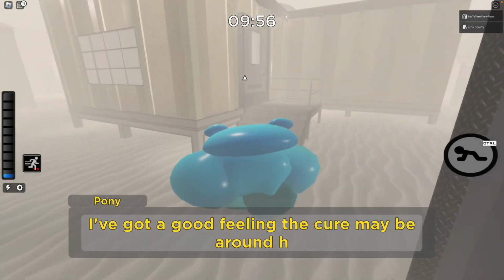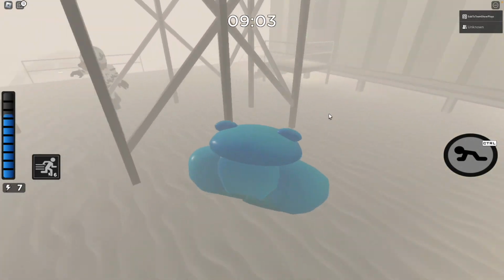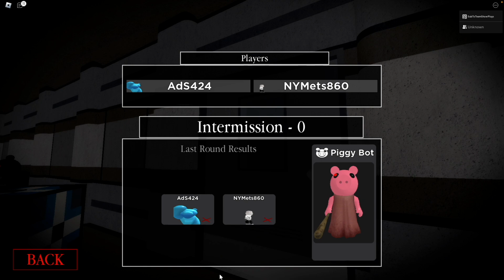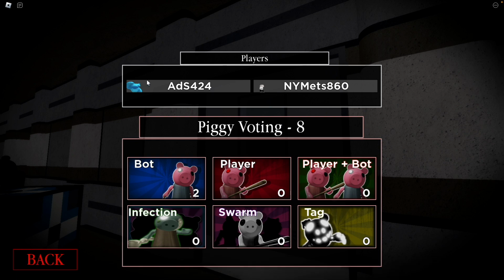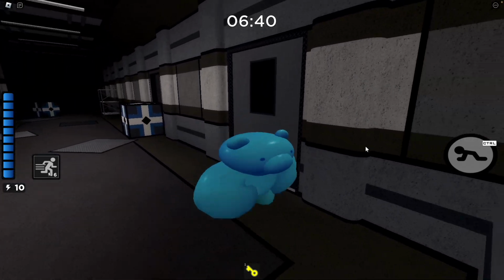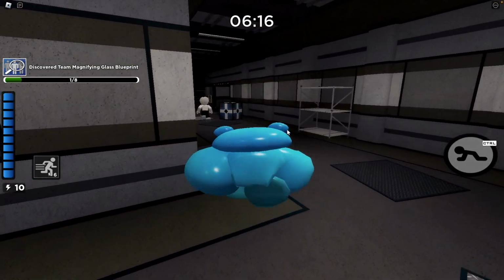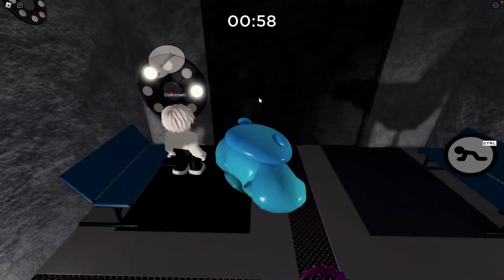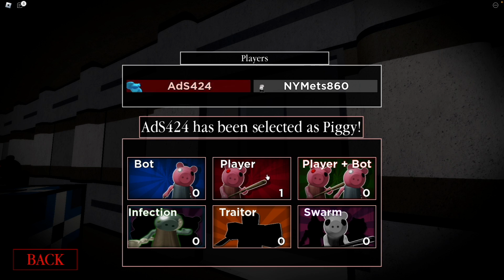How To Get The Tio OR MOST SECRET SKIN IN ROBLOX PIGGY